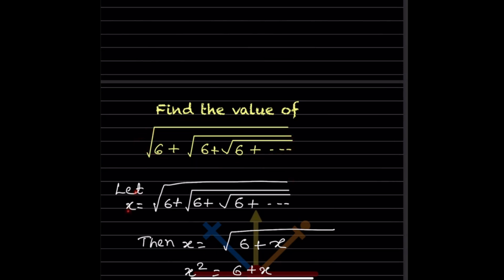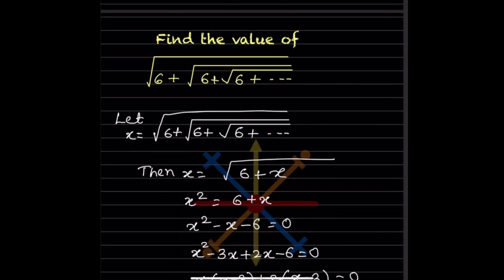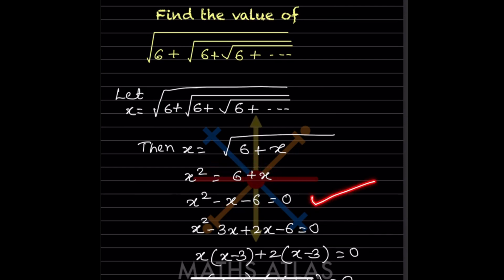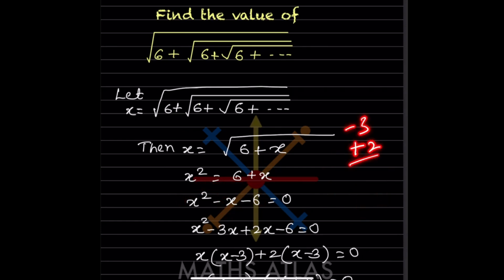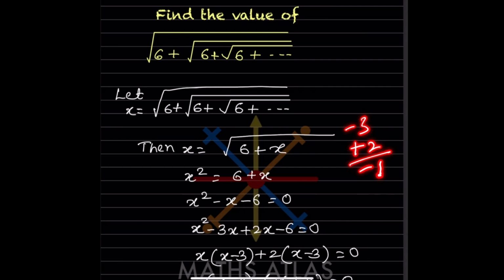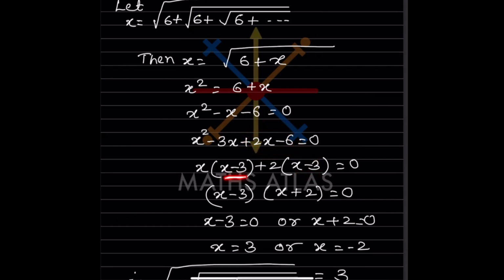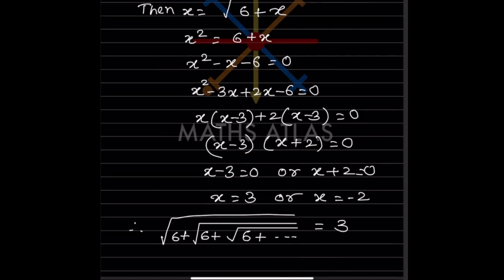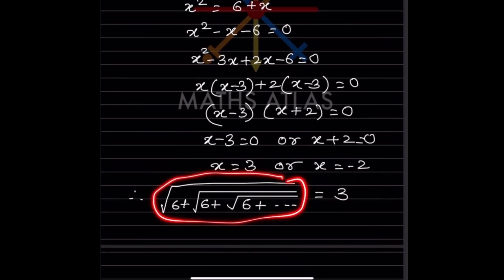Infinite Radical Shortcut: Solve √(6 + √(6 + ...)) Instantly (Competitive Math Trick)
This classic Infinite Nested Radical problem is a powerful test in competitive exams! This video reveals the simple quadratic trick that allows you to instantly simplify this complex expression and find the integer value of $X$.

You'll master the technique that turns an infinite problem into a short, manageable equation. Watch now to gain a powerful math advantage!